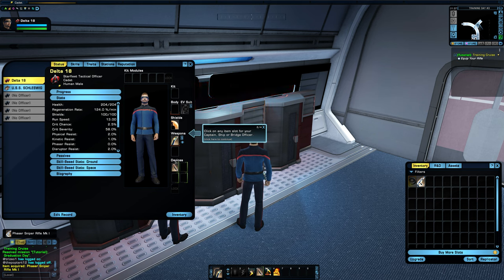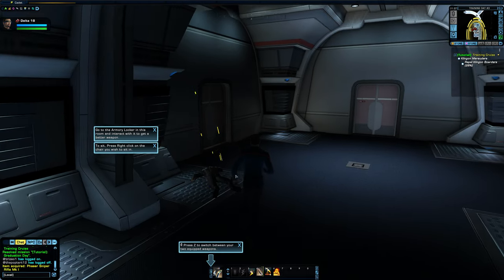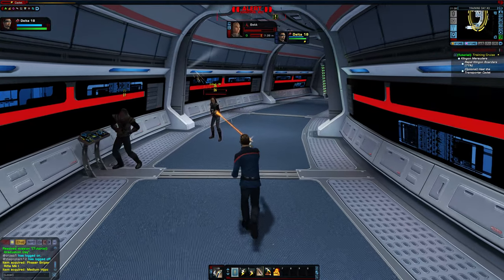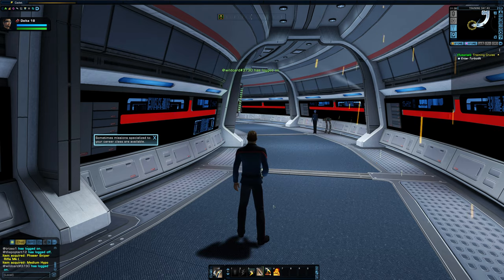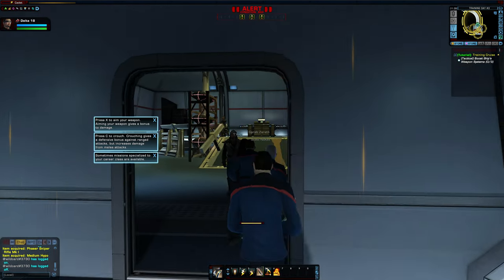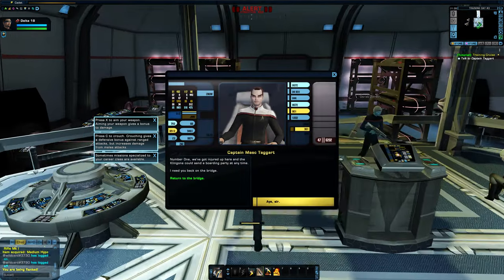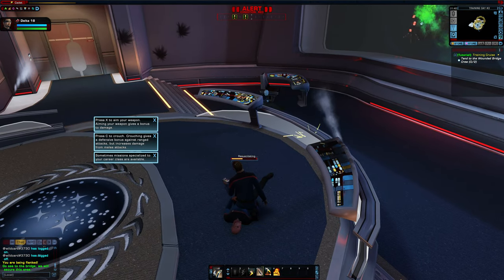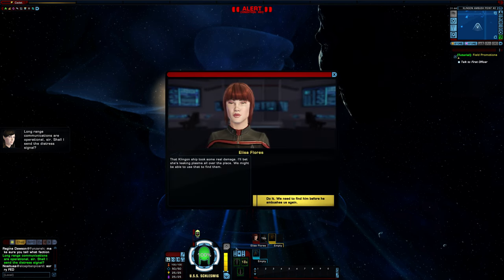Learning STO Beginners Series - So You Want To Play STO? - Episode 0 (4k)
This is ground zero in a new series I'll be uploading monthly on my channel for the foreseeable future. I will guide you from mild curiosity about playing STO all the way to Elite Captain status!